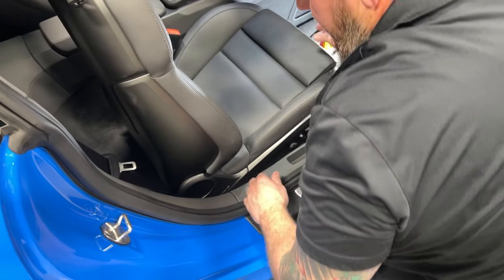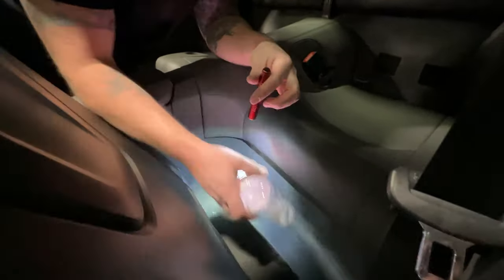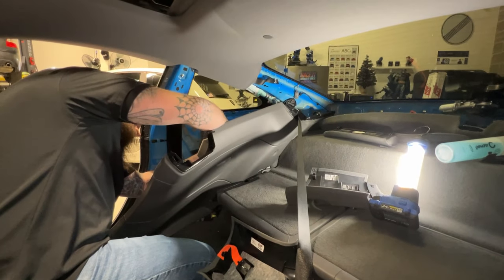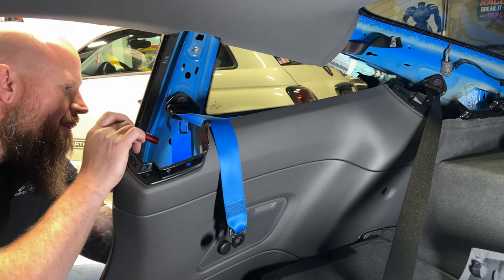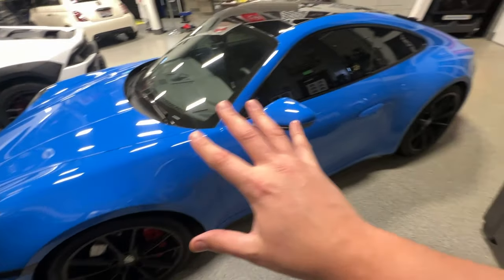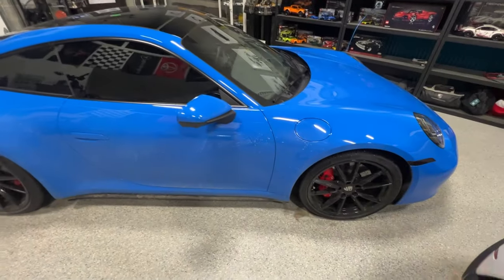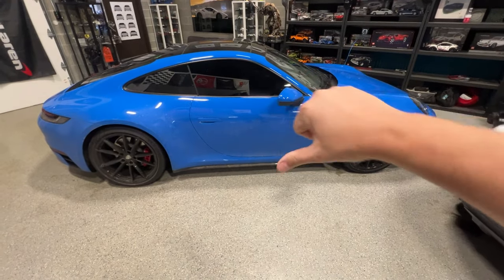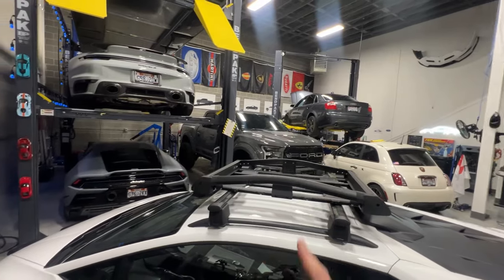Porsche 992 Seat Belt Install & Saving Money by Paying *Over* MSRP?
This video demonstrates (sort of) how to change out the front seatbelts in any 992 style Porsche vehicle. The process is complicated and we recommend professional assistance if you attempt this seatbelt swap. Please pardon our stupidity.
7:07 Airbag information
8:16 Porsche Carrera 4S - Buying a used car
8:54  Exterior
10:22 Interior
11:28 Paying over MSRP & savings money
14:08 Driving in the snow